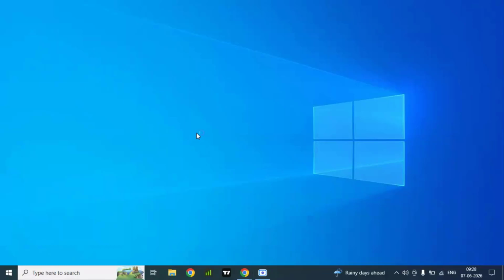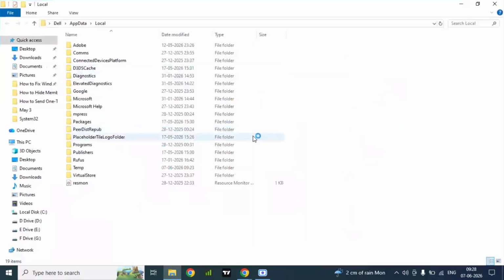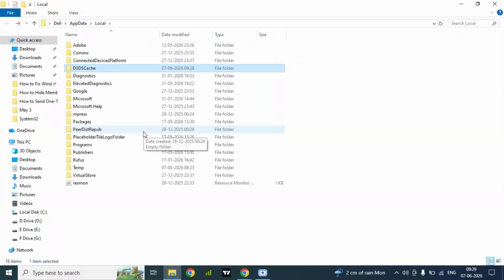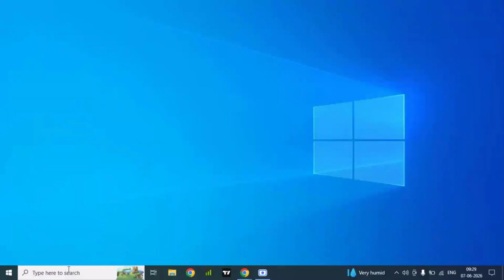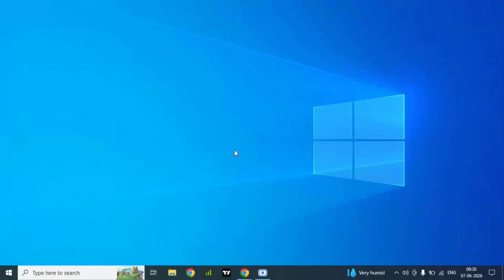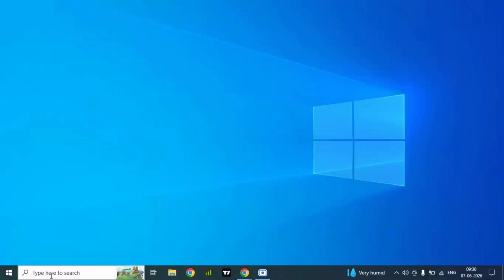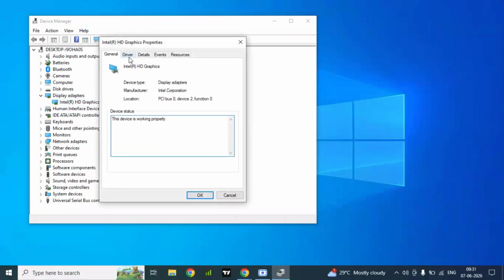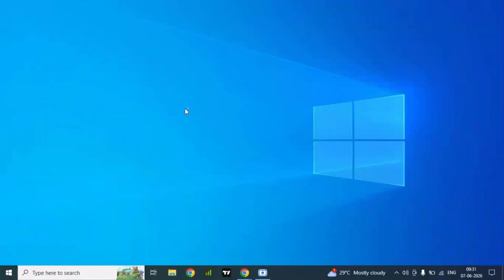How to Fix AMD_AGS_X64.dll Was Not Found on Windows | Forza Horizon Startup Error Problem Solved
In this video I will show you, how to fix AMD_AGS_X64.dll was not found error when launching Forza Horizon on Windows 11 or Windows 10. In this tutorial, fix the missing DLL error and get your game running again.